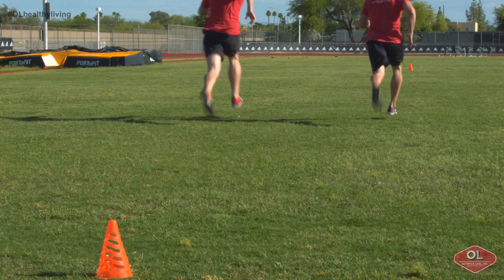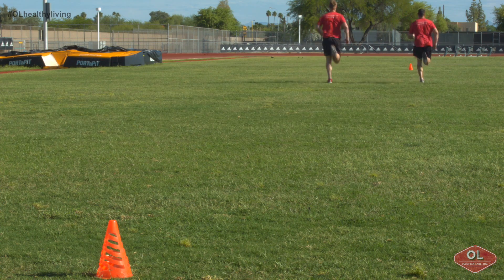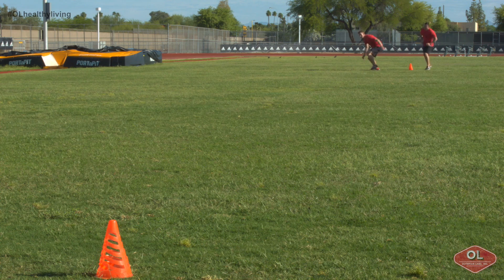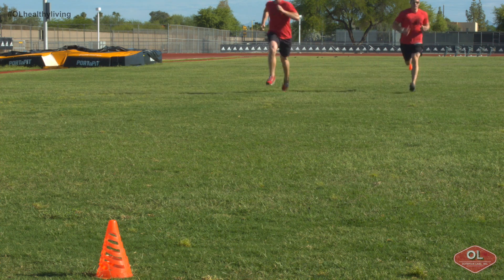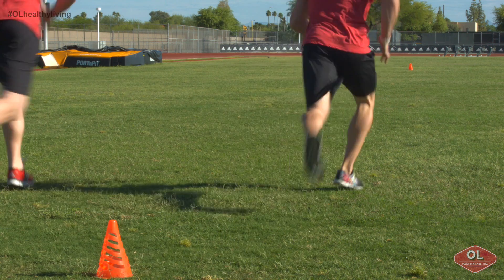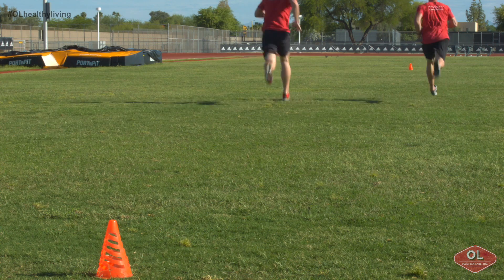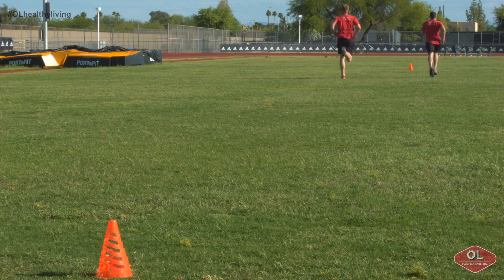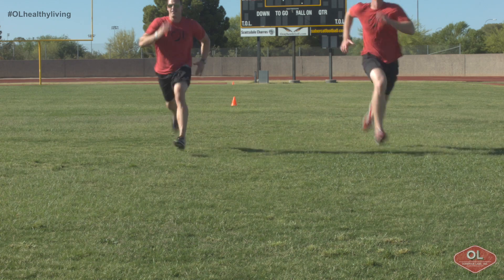150 Yard Shuttle Run - OL Healthy Living Quick Tip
Conditioning can get old very quickly if you're doing the same thing every day. OL Healthy Living Coach Jeremy Scott has demonstrates a shuttle run designed to get your conditioning in and add some variation to your workout.